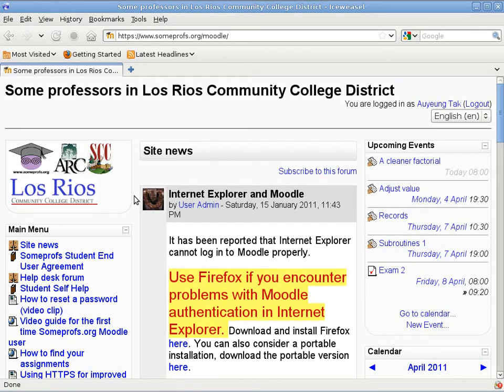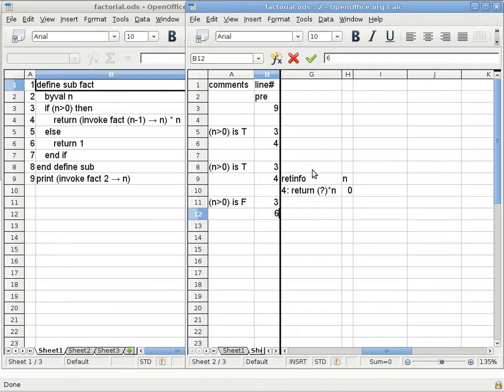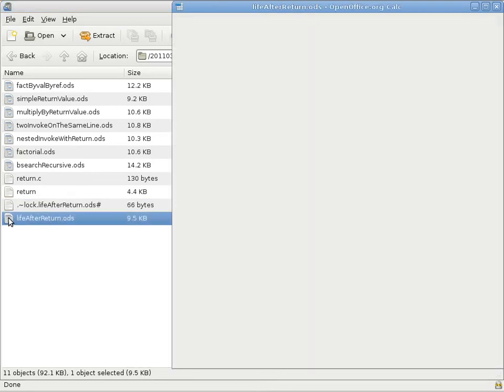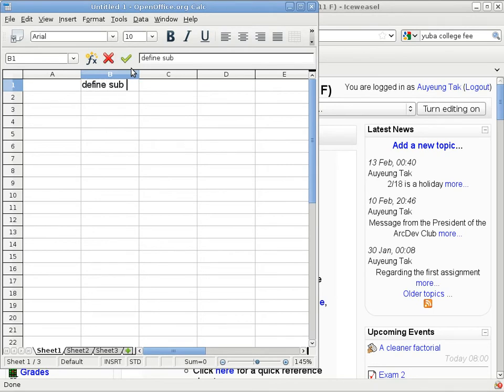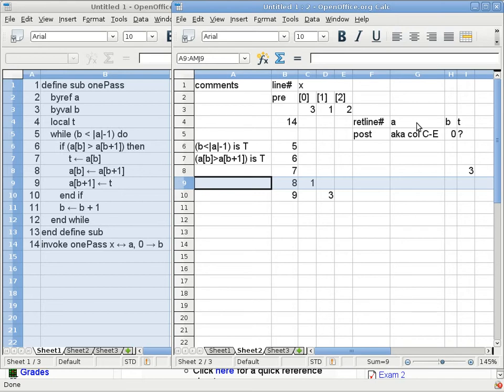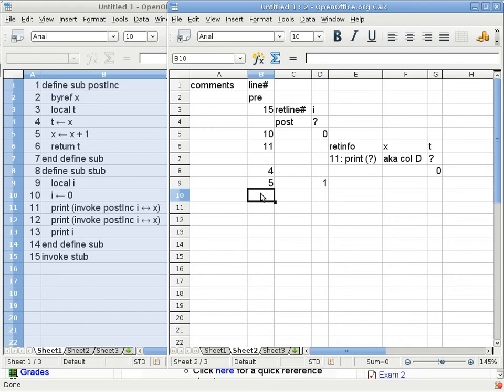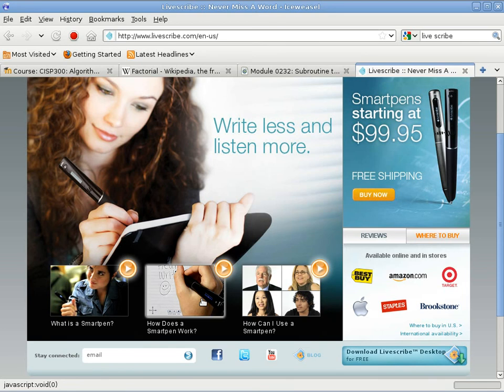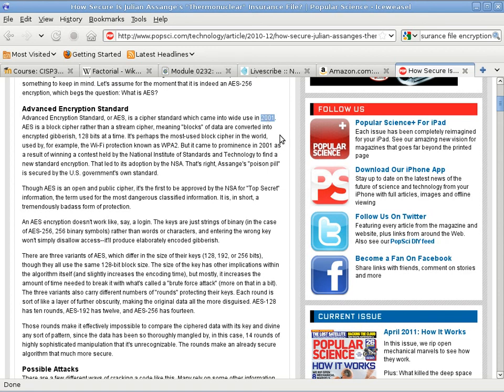20110401 cisp300 arc